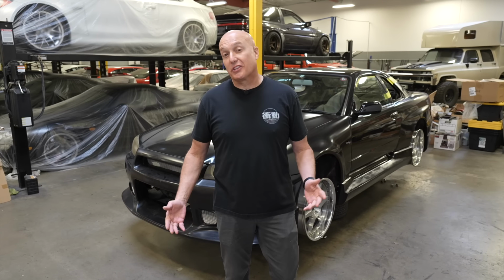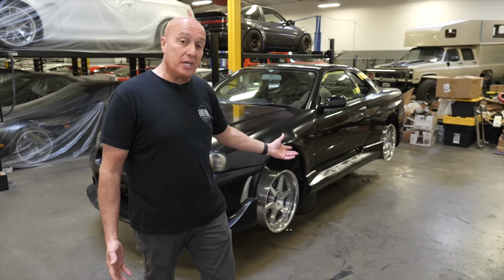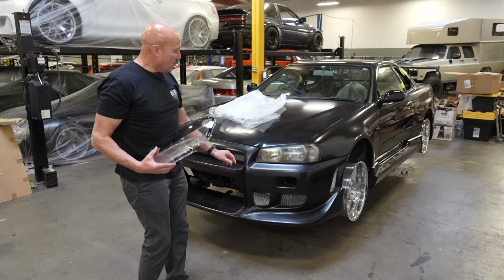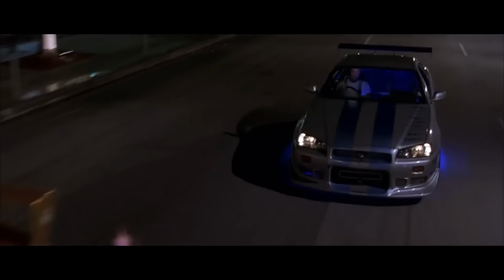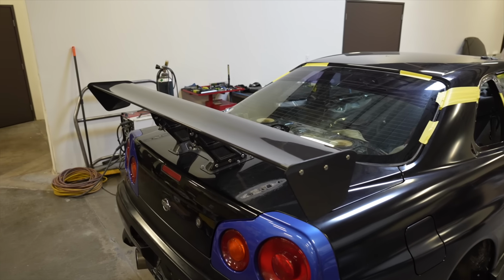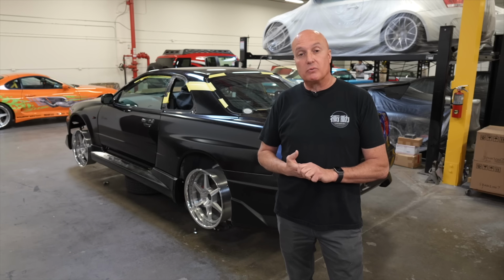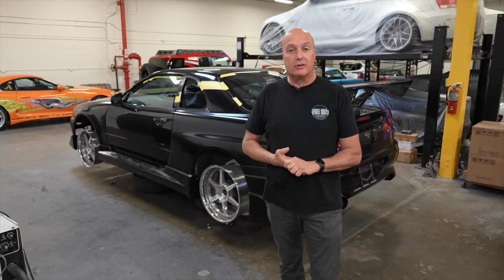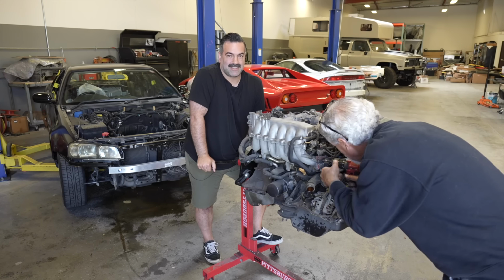2 Fast 2 Furious Skyline Moves Closer To Completion!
We make some headway with the Skyline GT-T built to replicate the GT-R from 2 Fast 2 Furious. Inner fenders, interior, and engine all making huge moves in this video.